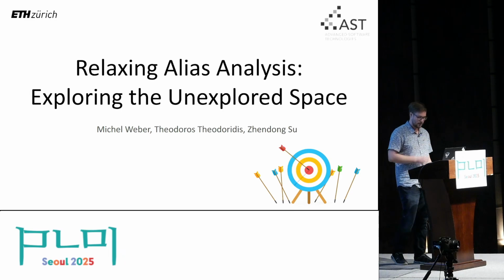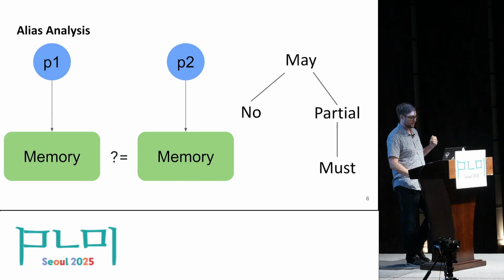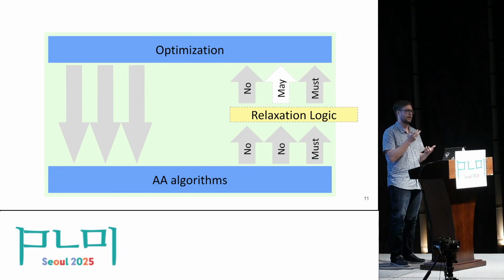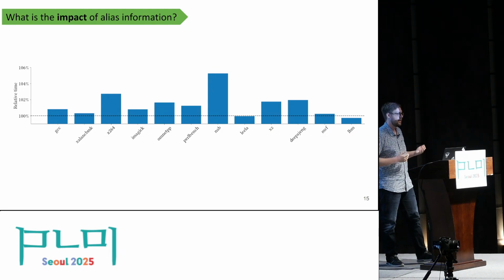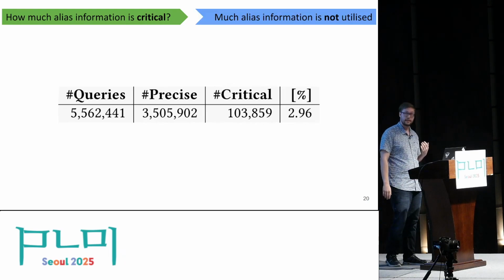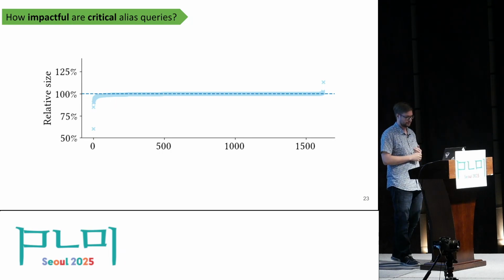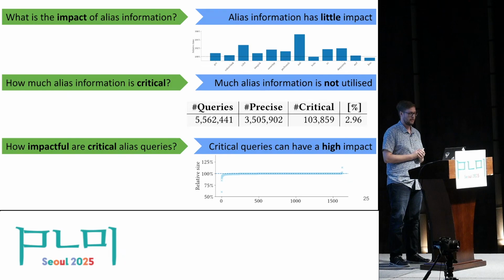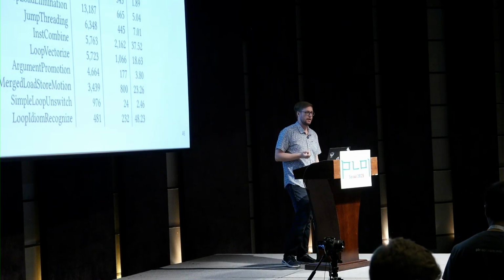[PLDI'25] Relaxing Alias Analysis: Exploring the Unexplored Space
Relaxing Alias Analysis: Exploring the Unexplored Space (Video, PLDI 2025)
Michel Weber, Theodoros Theodoridis, and Zhendong Su
(ETH Zurich, Switzerland; ETH Zurich, Switzerland; ETH Zurich, Switzerland)

Abstract: Alias analysis is a fundamental compiler analysis that powers numerous optimizations. While research has focused on deriving more precise alias information assuming that the compiler will optimize better, recent work shows a negligible, or even negative, performance impact of alias information. In this work, we shift the perspective from refining to relaxing alias information, i.e., removing information, to complement existing work and challenge that assumption systematically. Our study on a state-of-the-art compiler, LLVM, running the SPEC CPU 2017 benchmark suite, shows (1) a small overall impact—removing alias analysis entirely has little impact on the final binaries, (2) few influential queries—only a small fraction, namely ∼3%, of the alias information leads to changes in the final binary, and (3) lost potential—random relaxations can reduce execution time by 21% and binary size by 39% for certain cases, suggesting that compilers could better utilize alias information. Through this work, we advocate that it is beneficial for future research to avoid simply refining the general precision of alias analysis, but also to explore how to find and refine the most relevant queries, and how to more effectively utilize alias information.